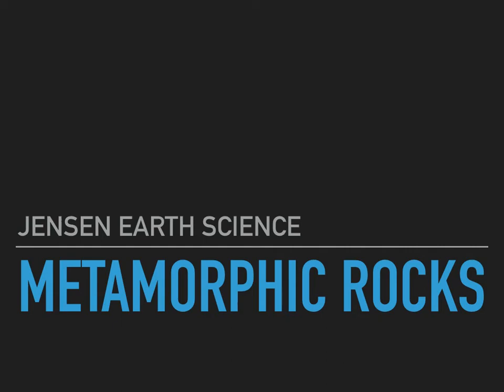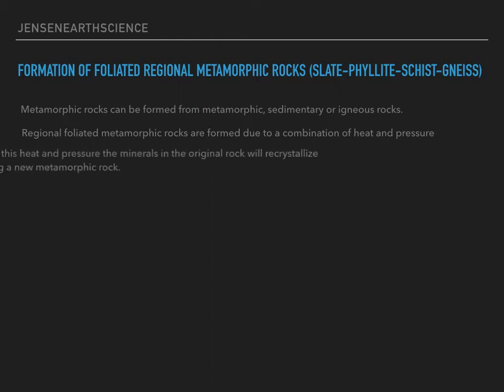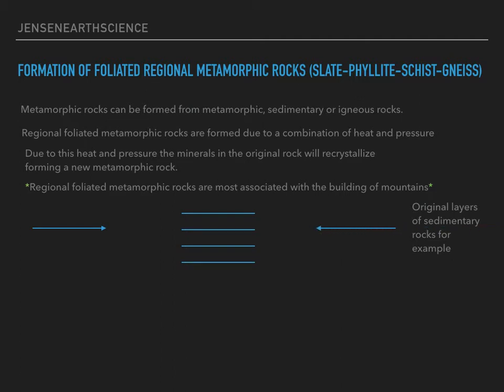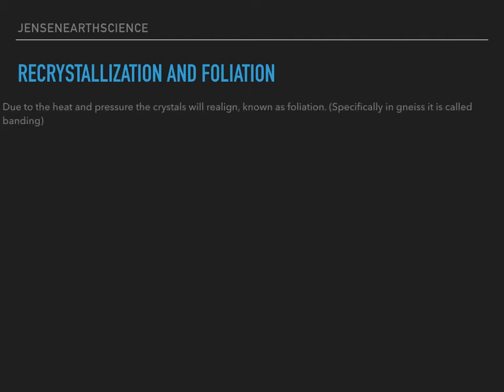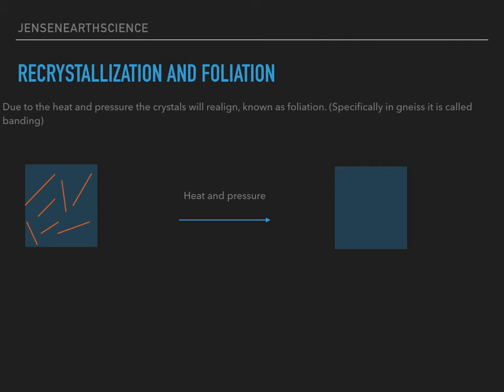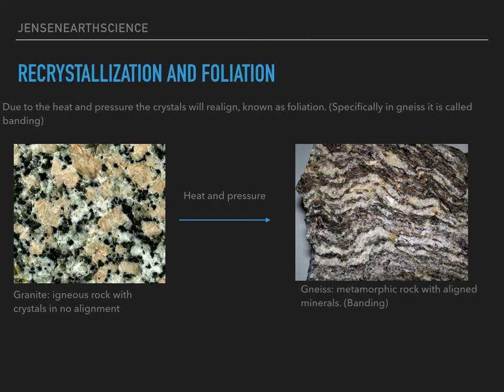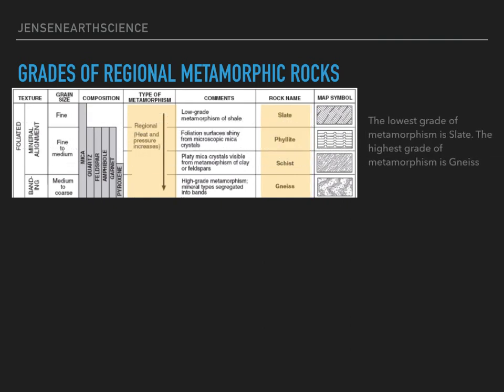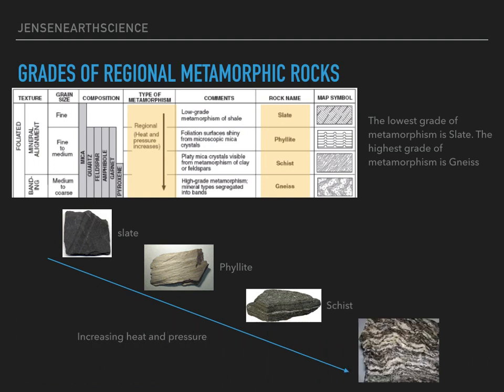Foliated regional metamorphic rocks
overview of foliated/banded regional metamorphic rocks